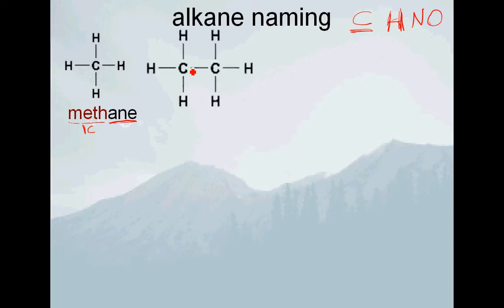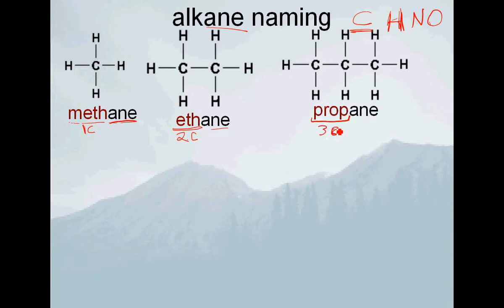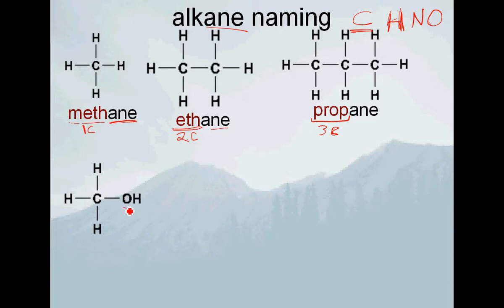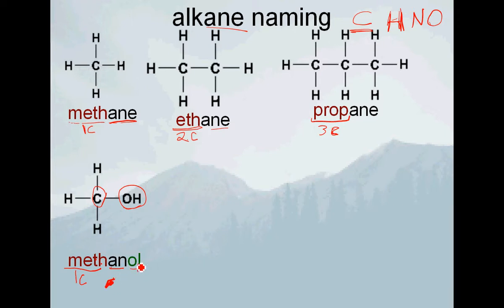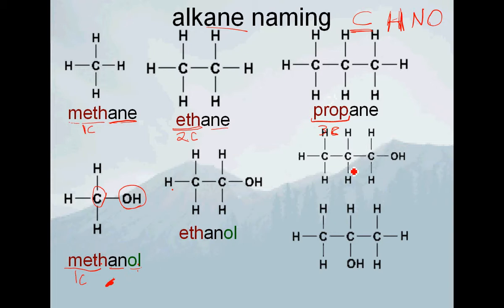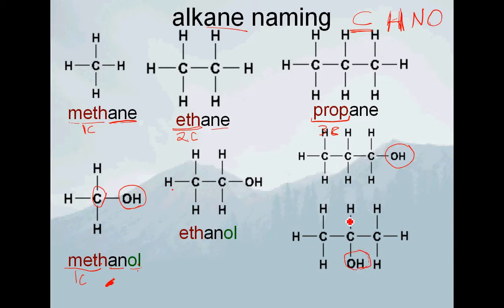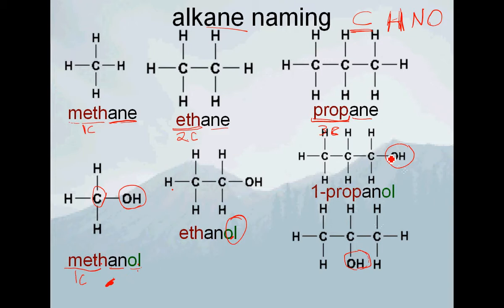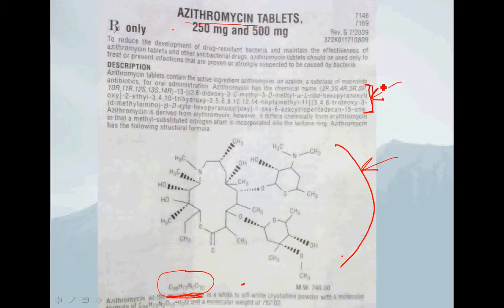Naming.pt3.avi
Naming Chemical Compounds Pt 3